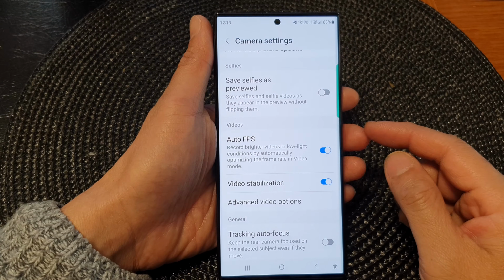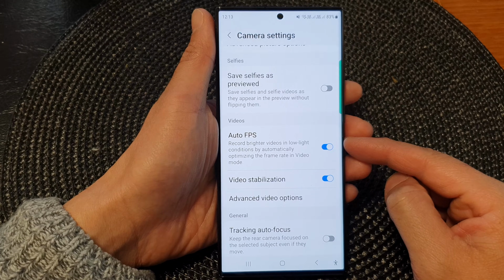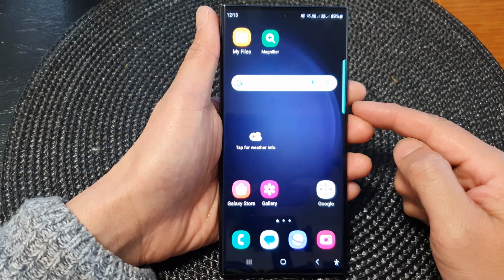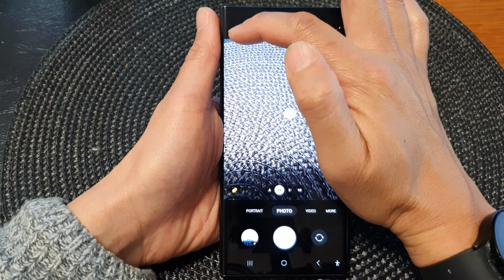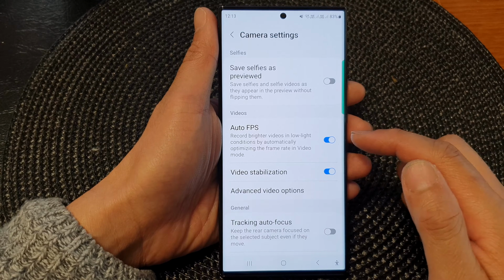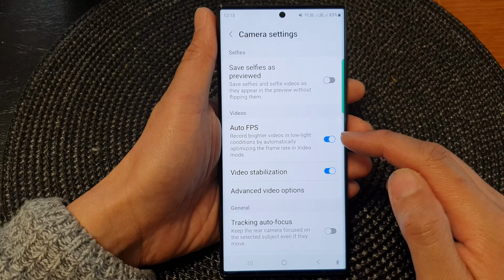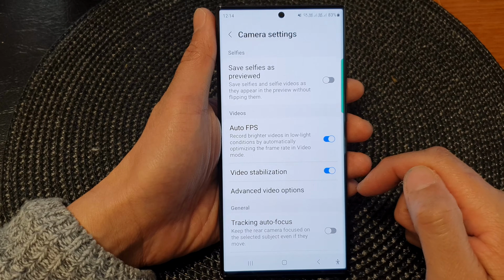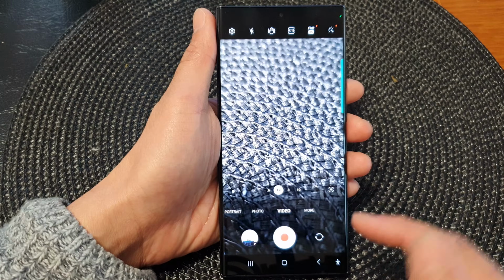Galaxy S23's: How to Enable/Disable Camera Auto FPS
Learn how you can enable or disable Camera Auto FPS on the Samsung Galaxy S23/S23+/Ultra.

In this tutorial, we'll delve into the exciting world of Camera Auto FPS, an incredible feature designed to elevate your photography experience to new heights.

Are you tired of missing those perfect moments due to changing lighting conditions? With Camera Auto FPS on your Samsung Galaxy S23, you can bid farewell to blurry or poorly-timed shots. This ingenious feature automatically adjusts the frames per second (FPS) based on the lighting conditions, ensuring that you capture every moment with absolute precision and clarity.

Enabling Camera Auto FPS allows you to effortlessly capture fast-moving subjects, whether it's a vibrant street scene, a breathtaking sports moment, or a playful pet in action. The camera's intelligent FPS adjustment ensures that you never miss a beat and that your photos remain sharp and striking, even in challenging lighting situations.

But wait, there's more! We'll also show you how to disable Camera Auto FPS to take full creative control. By manually adjusting the FPS, you can explore a world of artistic possibilities. Experiment with different FPS settings to create stunning time-lapse videos, silky smooth slow-motion shots, or dynamic action sequences.

Whether you're a photography enthusiast seeking to perfect your skills or a casual snapper looking to elevate your photo game, Camera Auto FPS on the Samsung Galaxy S23 is a game-changer. Say goodbye to average shots and hello to an impressive collection of masterpieces!

Don't miss out on this must-have feature for every aspiring mobile photographer. Join us and learn how to enable and disable Camera Auto FPS on your Samsung Galaxy S23, and unlock the full potential of your photography talents!